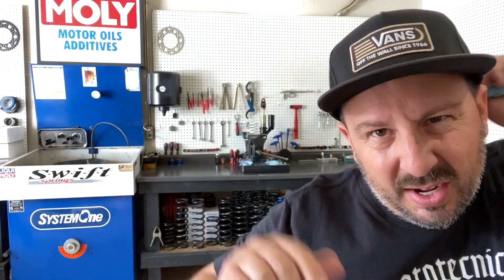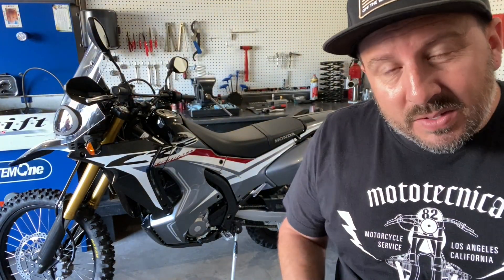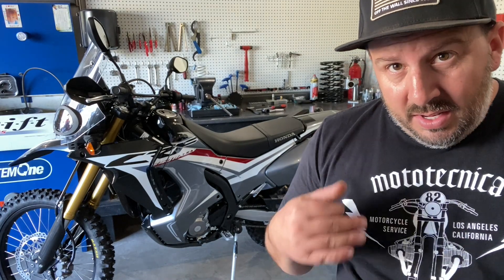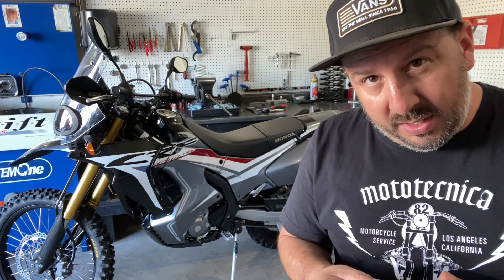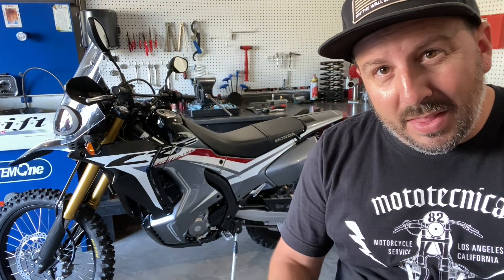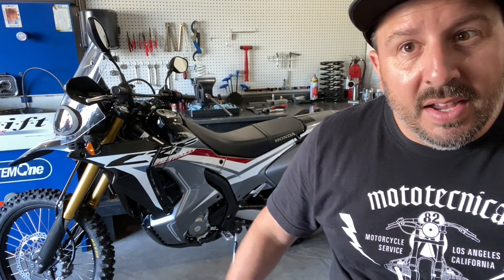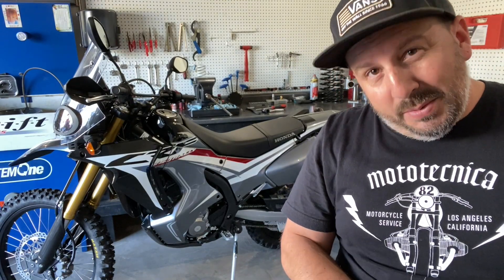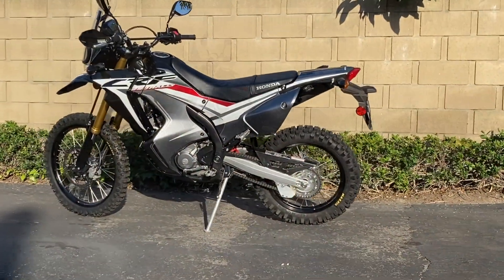CRF250 Rally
Tire upgrade on my Honda 250 Rally
Launching a full build series on the Honda 250 Rally